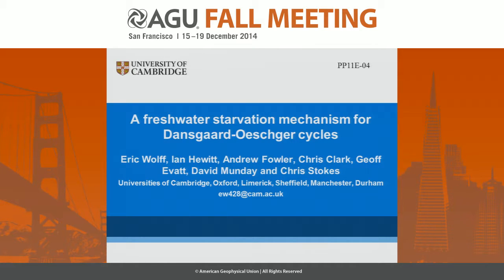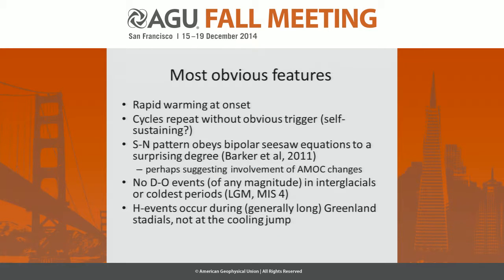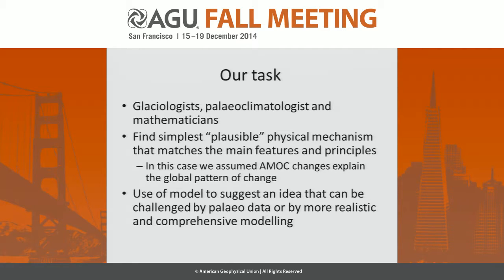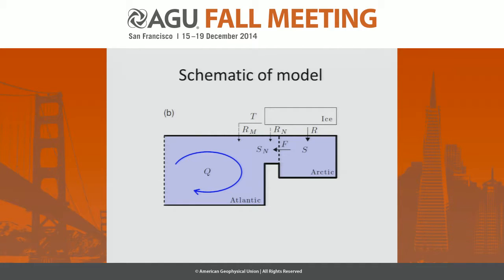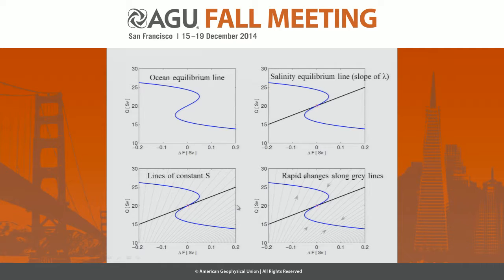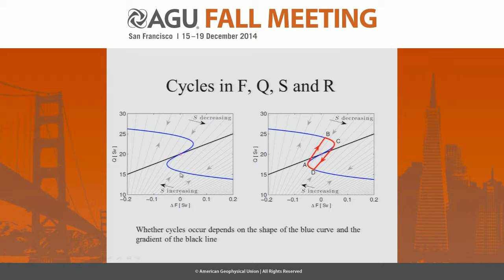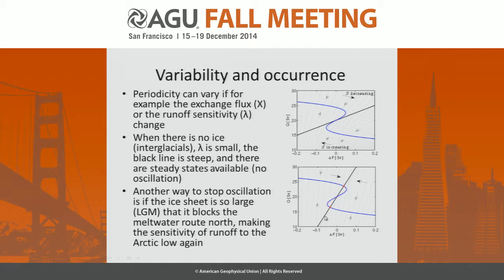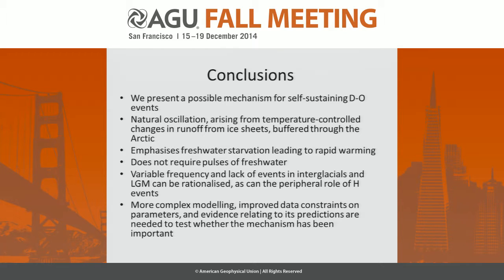A Freshwater Starvation Mechanism for Dansgaard-Oeschger Cycles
2014 Fall Meeting

Section: Paleoceanography and Paleoclimatology

Session: To Hose or Not to Hose: Mechanisms of Abrupt Climate Variability I

Title: A Freshwater Starvation Mechanism for Dansgaard-Oeschger Cycles

Authors:
Fowler, A, University of Oxford, Oxford, United Kingdom
Clark, C, Univ Sheffield, Sheffield, United Kingdom
Evatt, G  W, University of Manchester, Manchester, United Kingdom
Munday, D  R, University of Oxford, Oxford, United Kingdom
Hewitt, I, University of Oxford, Oxford, United Kingdom
Wolff, E  W, University of Cambridge, Cambridge, United Kingdom
Stokes, C, University of Durham, Durham, DH1, United Kingdom

Abstract:

Many northern hemisphere climate records, particularly those from around the North Atlantic, show a series of rapid climate changes that recurred on centennial to millennial timescales throughout most of the last glacial period. These Dansgaard-Oeschger (D-O) sequences are observed most prominently in Greenland ice cores, although they have a global signature, including an out of phase Antarctic signal. They consist of warming jumps of order 10°C, occurring in typically 40 years, followed generally by a slow cooling (Greenland Interstadial, GI) lasting between a few centuries and a few millennia, and then a final rapid temperature drop into a cold Greenland Stadial (GS) that lasts for a similar period.
The most distinctive feature of D-O cycles is the rapid warming event, often attributed to a sudden change in the strength of the Atlantic meridional overturning circulation (AMOC). Recent work has suggested that AMOC is most easily disrupted by freshwater delivered through the Arctic. We suggest that the proposed AMOC changes may have occurred as part of a natural oscillation, in which runoff from the Laurentide ice sheet into the Arctic is controlled by temperature around the North Atlantic. The Arctic buffers the salinity changes, but under warm conditions, high runoff eventually leads to water entering the North Atlantic with low enough salinity to switch AMOC into its weaker state. Under the colder conditions now prevailing, the Arctic is starved of runoff, and the salinity rises until a further switch occurs. Contrary to many previous studies, this mechanism does not require large freshwater pulses to the North Atlantic. Instead, steady changes in ice-sheet runoff, driven by the AMOC, lead to a naturally arising oscillator, in which the rapid warmings come about because the Arctic Ocean is starved of freshwater. The changing size of the ice sheets would have affected the magnitude and extent of runoff, and we suggest that this may provide a simple explanation for the absence of the events during interglacials and around the time of glacial maxima. Heinrich events, delivering additional freshwater into the Atlantic during a Greenland stadial, play no direct role in this mechanism, but would serve to delay the switch to faster AMOC.

Cite as: Author(s) (2014), Title, Abstract PP11E-04 presented at 2014 Fall Meeting, AGU, San Francisco, Calif., 15-19 Dec.